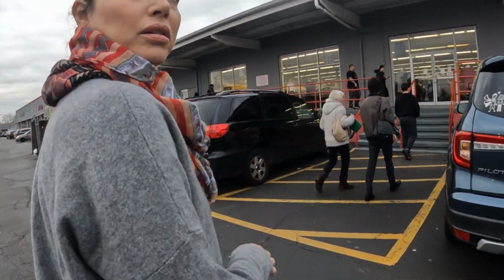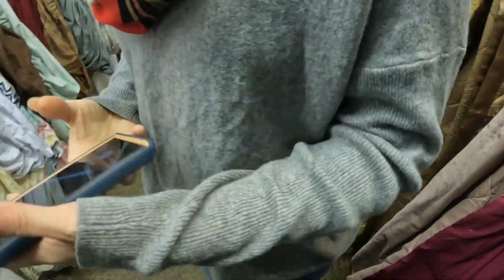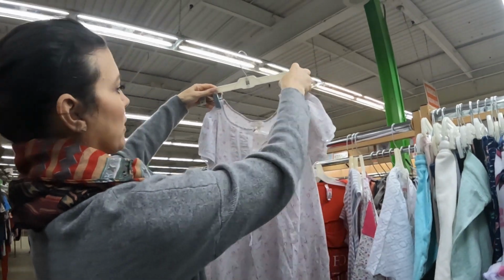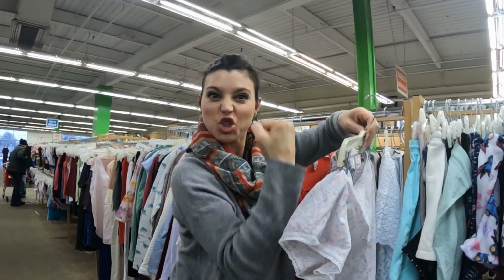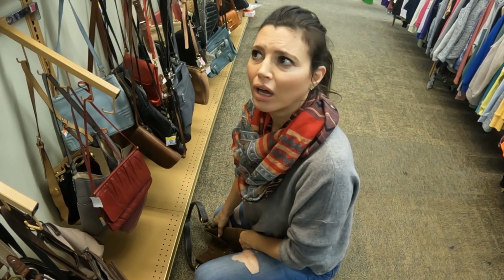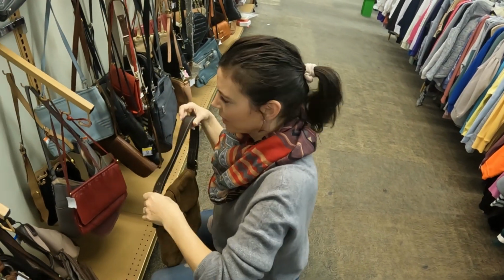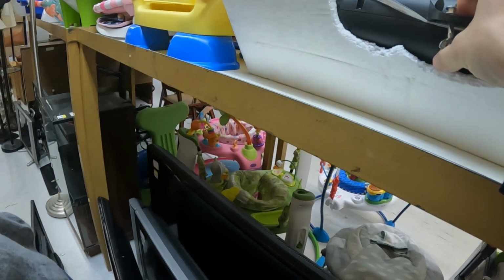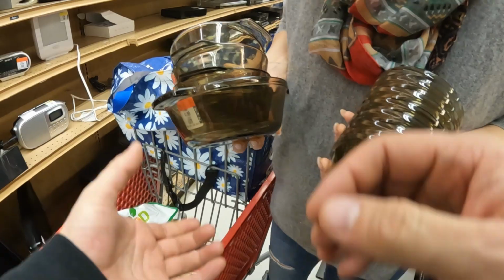We Had To Dig HARD! Can You Profit RESELLING Items From A THRIFT STORE Anymore? Thrift Shop Haul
s02e47 (episode 74) Over-Priced Thrifting

Thank you for joining us on this new thrifting adventure where we went to another huge thrift store that neither of us have ever been to! We had no idea what to expect from the Value Village thrift shop and found out right away that the prices were as huge as the massive store! Thankfully there were sales on a few different colored tags that day, and we love to dig dig dig for those deals!  Check out what we picked up for resale for cross-listing to online platforms like Ebay, Poshmark, & Mercari. We'll show you recent ebay sold listing examples to get an idea of the value of what we are sourcing for our reselling businesses.

Your love and support is deeply appreciated and helps us to bring more value, in more ways to everyone!

If you’d like, you could buy us a coffee to help keep us editing those late nights :) Delicious, thank you!!

Here are links for some items we use on a daily basis in our offices and studios. Please ask us if it’s not mentioned here!

Air Pillow Maker Machine
Air Pillow Film 4x8 Pillow
Air Pillow Film 12x10

Printer: Thermal Shipping - Rollo Wireless
Printer: Thermal FBA - DYMO LabelWriter 450
Printer: Inkjet - Canon PIXMA MG3620 Wireless All-in-One

Camera - GoPro HERO10 Black
Camera - Samsung Galaxy S23 Ultra
Webcam - Emeet 1080p w/ Dual Mic

Light Kit - Neewer 2-Pack Video Photo
Ring Light - 12” w/ Phone Mount
Microphone - FIFINE Studio Condenser USB
Headphones - JBL Tune Flex Wireless Earbuds

Laptop - Lenovo IdeaPad Flex 5
External Hard Drive - SanDisk Extreme SSD 1TB
Mouse - DeLUX Vertical Ergonomic BT Silent
Barcode Scanner - Symcode Wireless Handheld

Product Storage - Resealable Clear Bags 12x15”
Product Storage - Hefty Hi-Rise 72qt Storage Tote
Product Storage - 5-Shelf Storage Rack

Postal Scale - Rollo 110lb Digital
Shipping Boxes for Hats- Adviti 6x9x6
Shipping Boxes for DVD/VCR Combo - Aviditi 20x16x8
Shipping Boxes for Baseball Bats/Golf Irons - Aviditi 36x5x5
Bubble Mailer - Ecolite Kraft #2 8.5 x 12”
Bubble Wrap - American Bubble Boy: Small Bubble
Shipping Tape - 3M Scotch Heavy Duty
Poly Mailers
Poly Mailers 120pc Variety Pack

Create your website in one week starting today with UENI.com! Click on this link to get started building your awesome site and we will both receive $50!

Sign up for Whatnot with my link below, make an exciting live-auction purchase and we will both receive $10!!